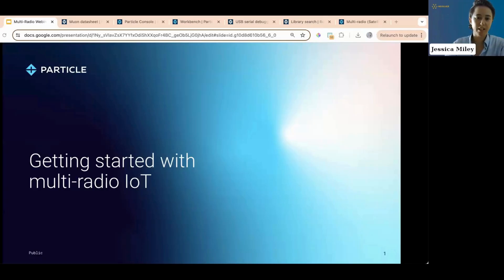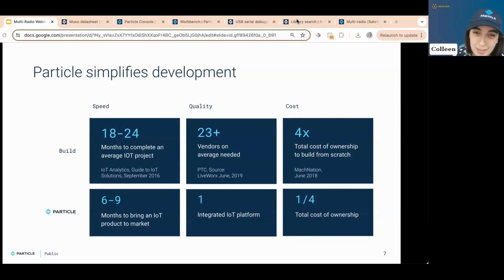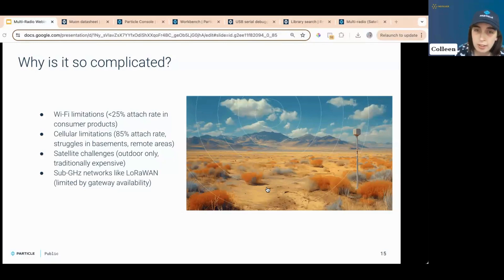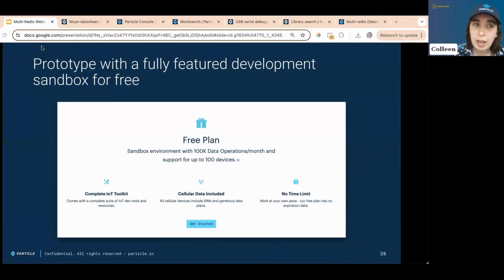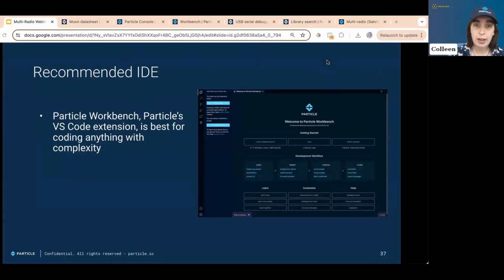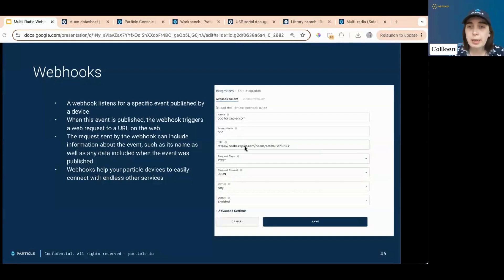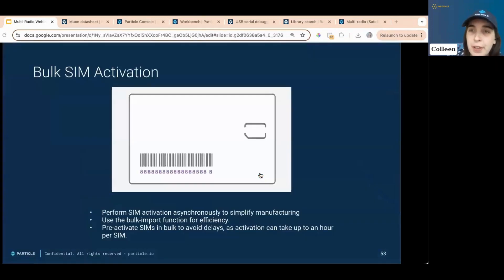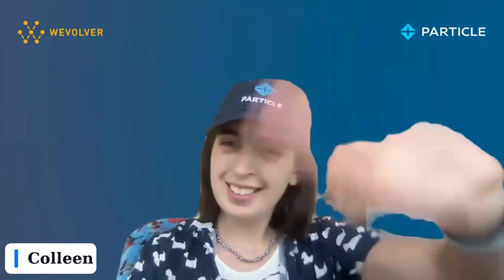Webinar: Unlocking Continuous Connectivity with Particle's M-Series Products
In this webinar, Colleen Lavin, Developer Success Lead at Particle, showcased the capabilities and use cases of Particle's M-Series.

She discussed:

Multi-Radio Networking: How combining multiple wireless technologies can achieve near 100% connectivity.

Real-World Applications: Use cases in remote and challenging environments.

Features: Features and benefits of the M-Series devices, including the M-SoM, Muon, and Monitor M.